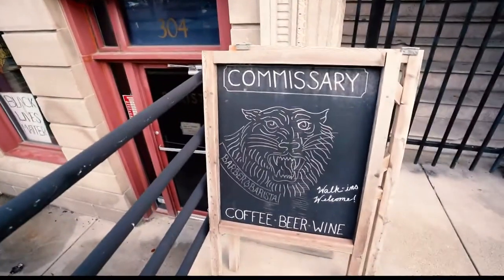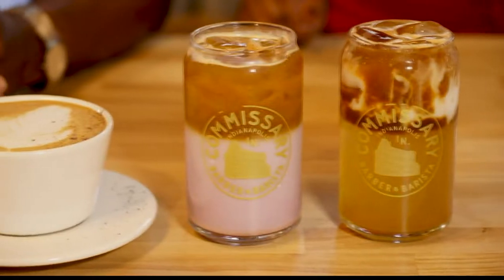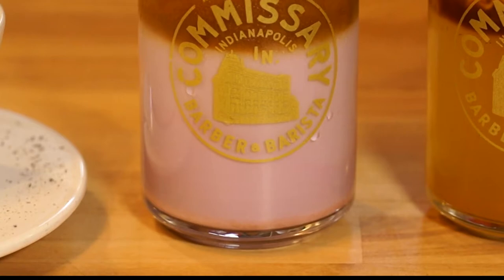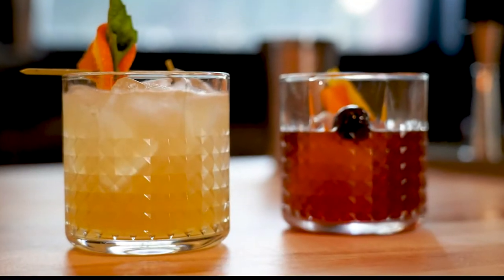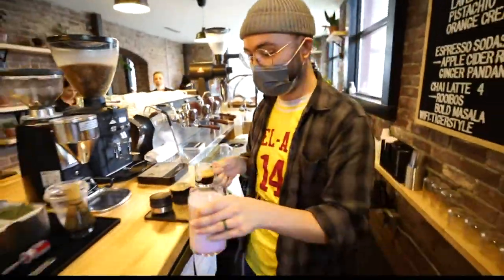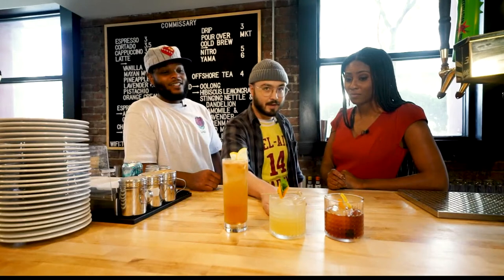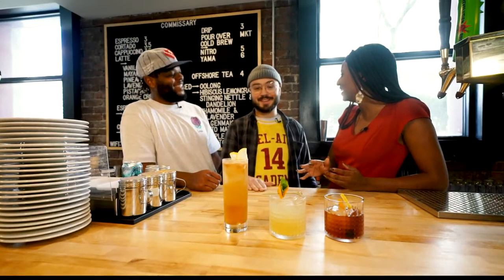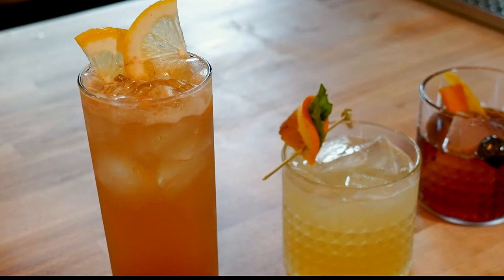Flavor with Mike G: Commissary Barista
If you're looking for more than just sugar and cream in your "cup of joe," you'll want to give this café a try in downtown Indianapolis.